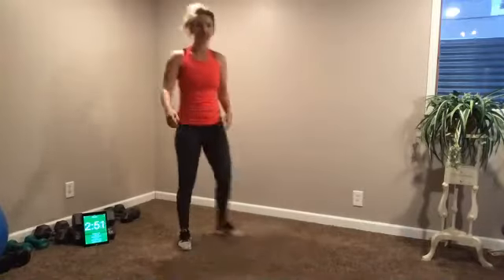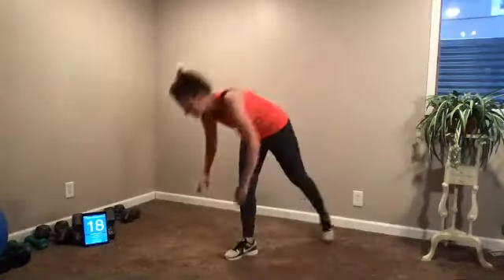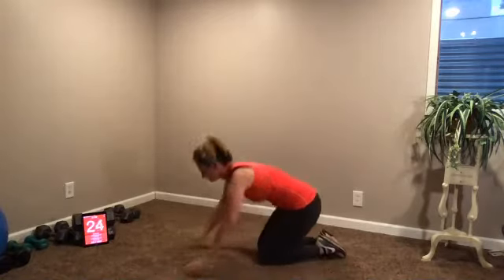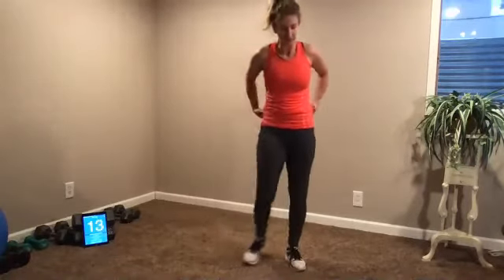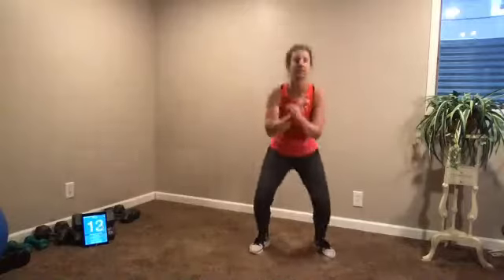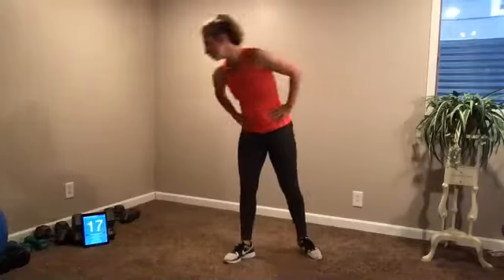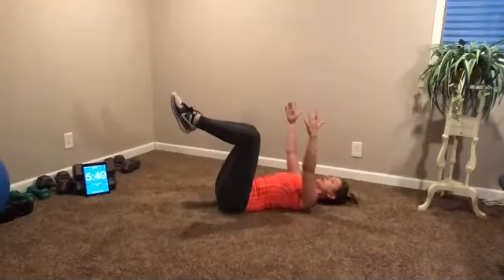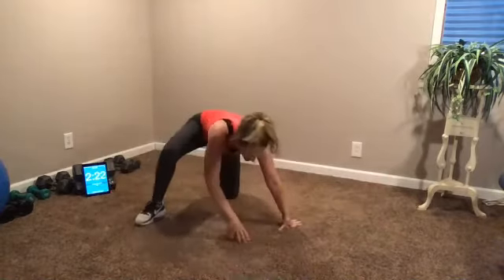Bodyweight HIIT w/ Kendall 6.23.20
Cardio and strength training moves using your bodyweight!